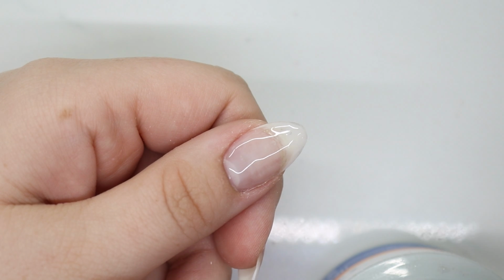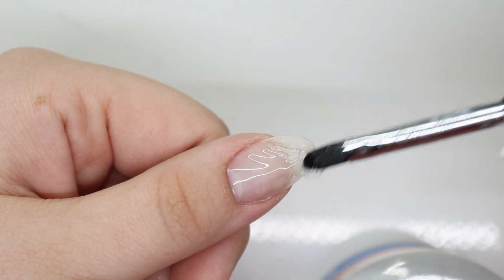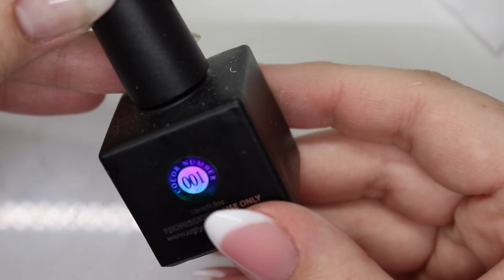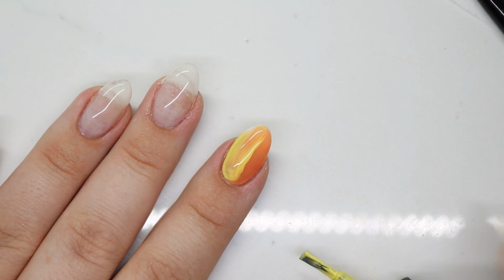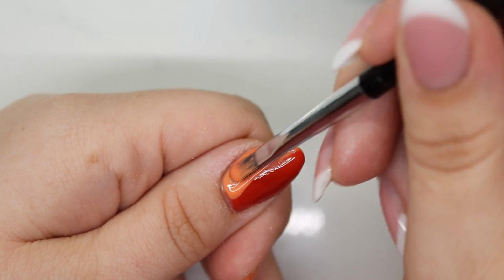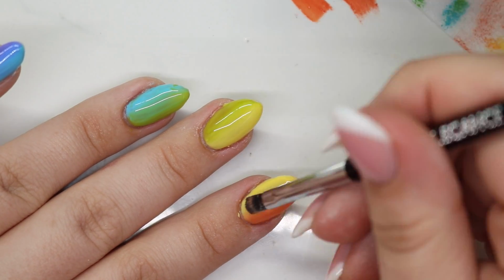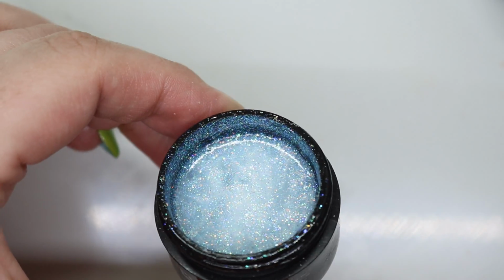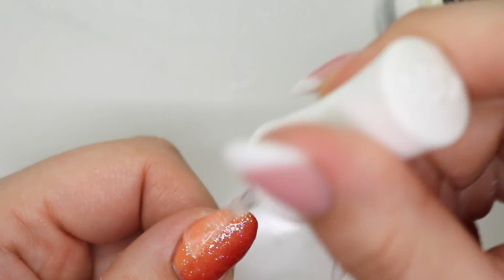OMBRE RAINBOW GITTLER GEL NAILS | Pride Nails | Ombre Gel polish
—— SOCIAL MEDIA ——

—— DISCOUNTS ——
DOUBLE DIP

—— HAPPY MAIL ——
Vanessas Nails